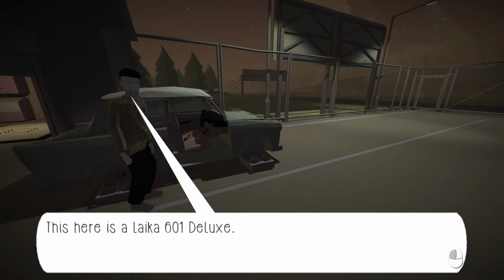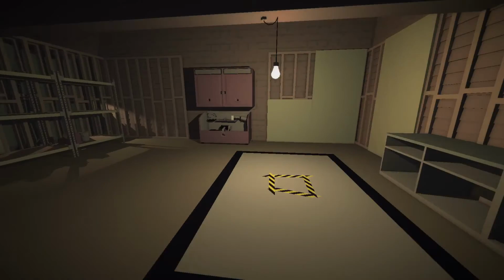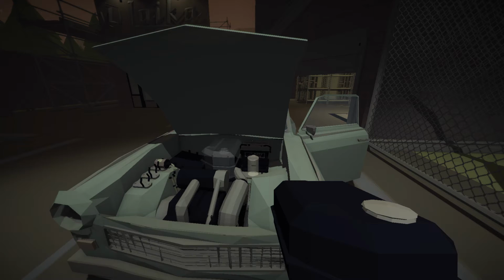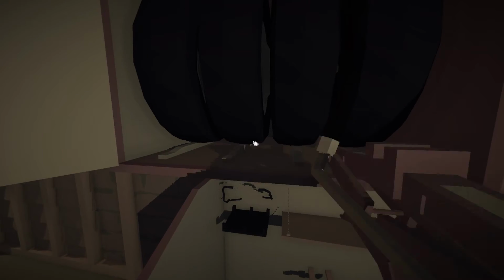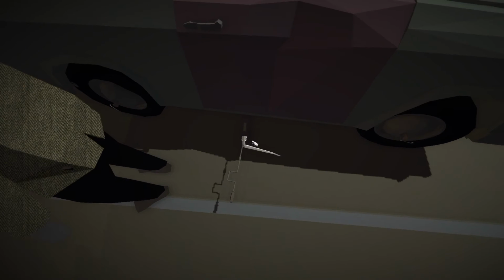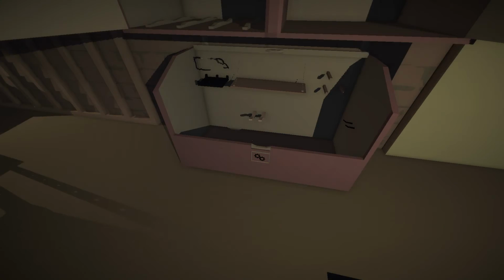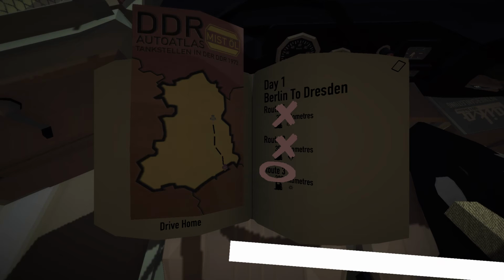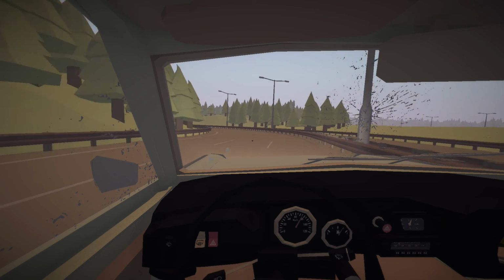First Look: 20 Minutes of Jalopy - GameX.io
Sam takes a first look at Jalopy. In these first 20 minutes of gameplay Sam does a walkthrough of a garage, sings a song about loading screens and sees a trippy shirt that makes you say WE'RE TAKING IT TO PLAID!

If you want to see more of Jalopy, you can find it here on Steam Early Access:

GameX is a first of its kind, cross-platform video game recommendation system. It analyzes your past gaming history on Steam, Playstation, Xbox, and any other linked services to provide you with personal tailor-made game recommendations. It's a great way to discover new favourites and hidden-gems, and all you need to do is to log in with any gaming account.